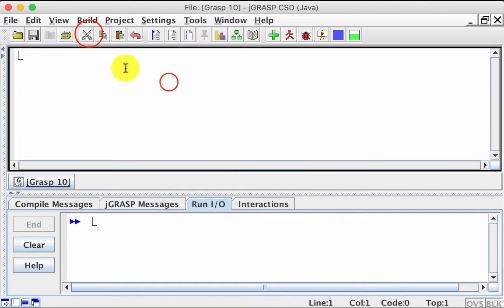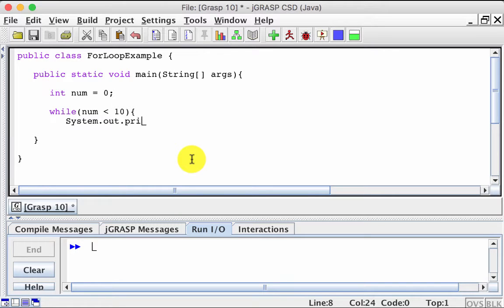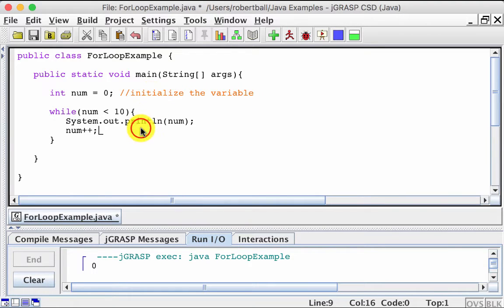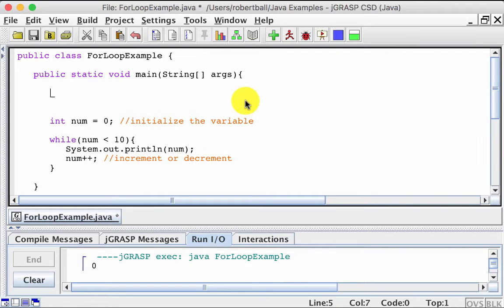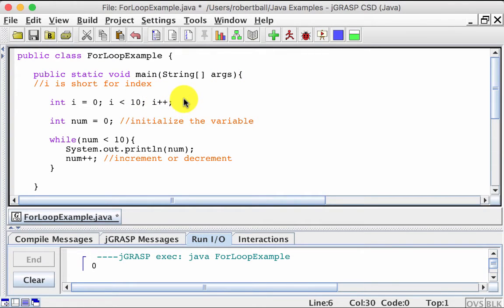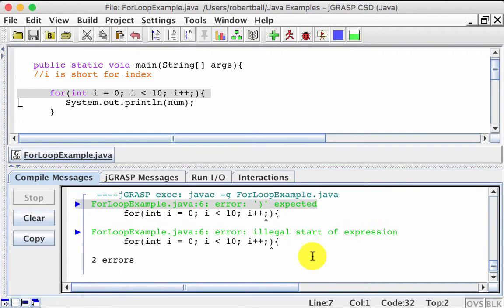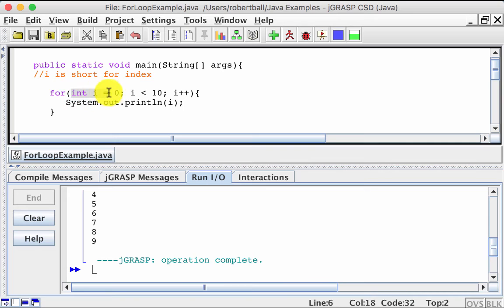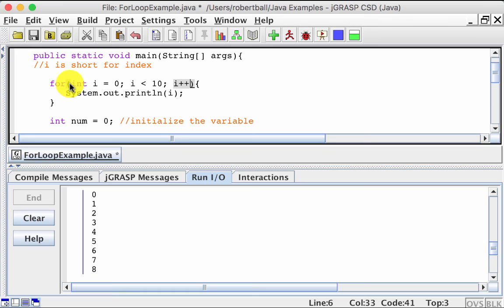For Loop Example